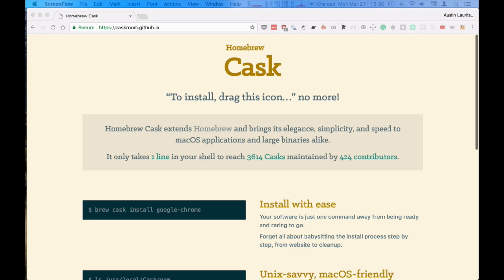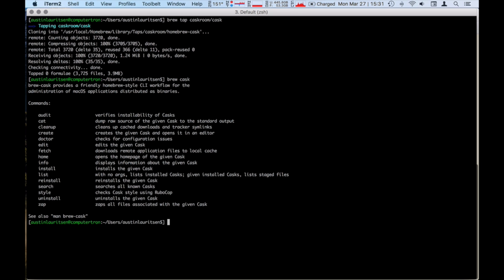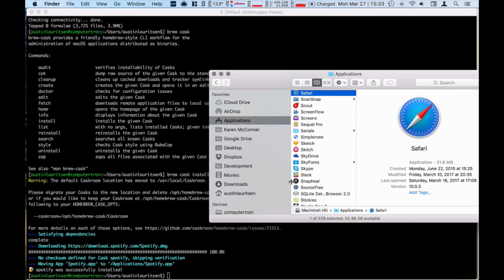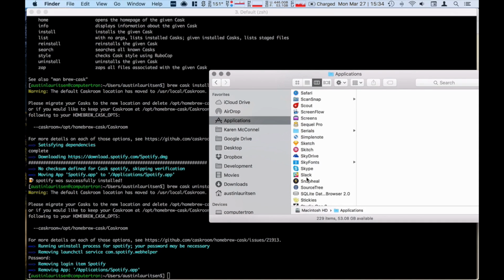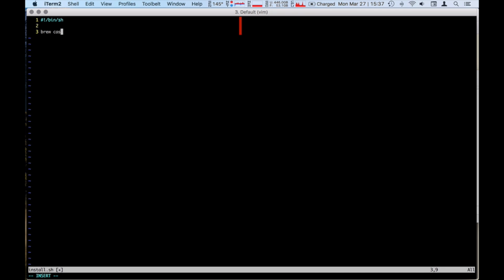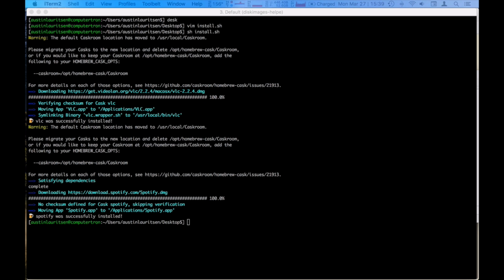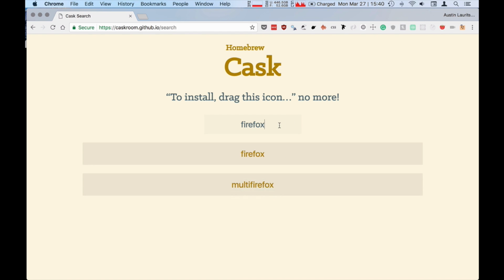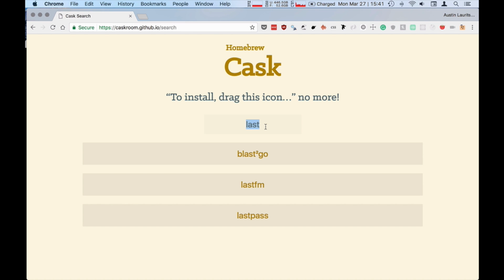Tools of The Trade - Ep 03: Homebrew Cask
Update 12/11/2020: Homebrew has integrated Cask into Homebrew so you no longer need to type "brew cask". You can now simply type "brew install appname" or brew search appname".

Join me as we look at Homebrew Cask, command line installation of desktop applications. No more "To install, drag this icon"